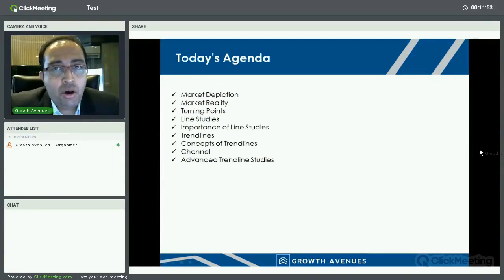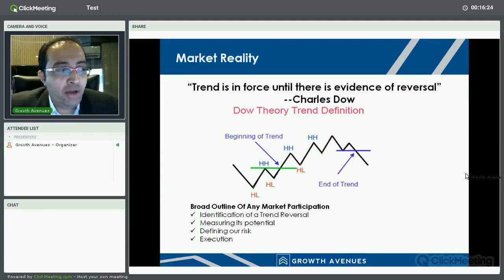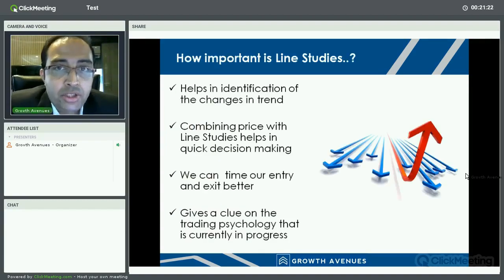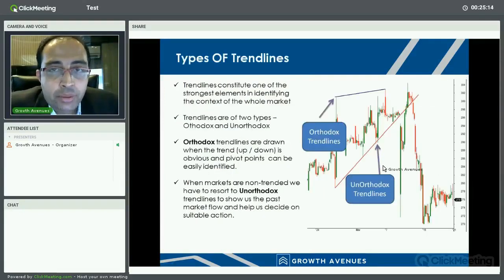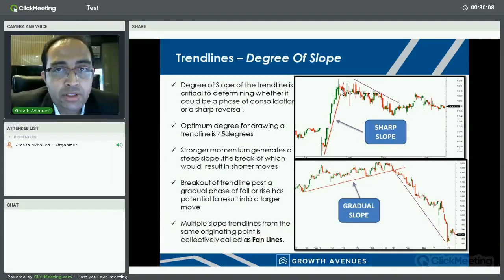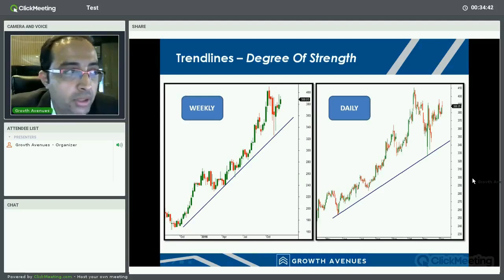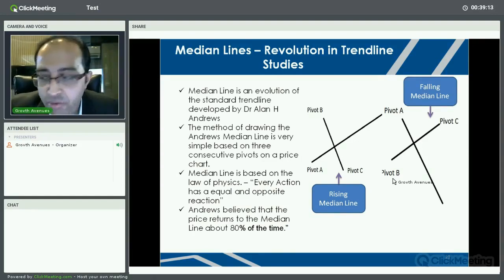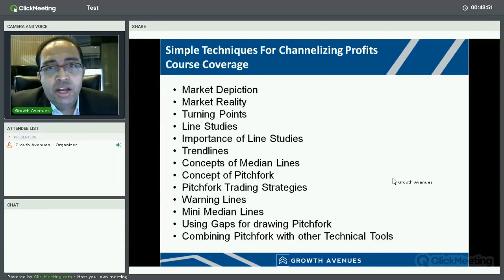Trading Between The Lines